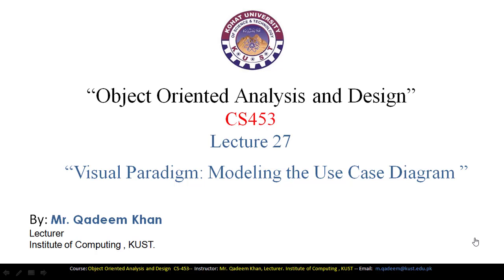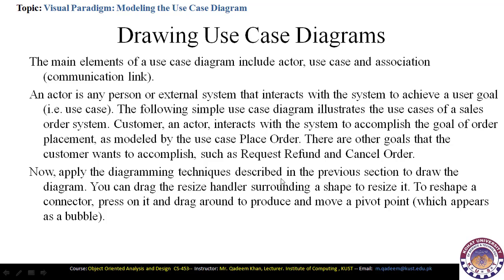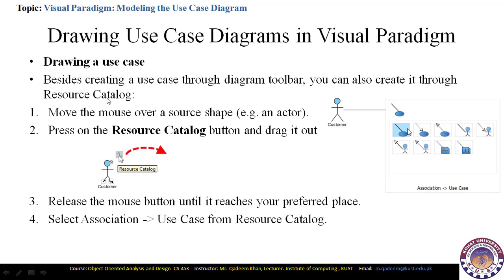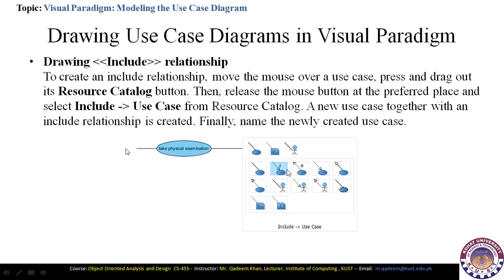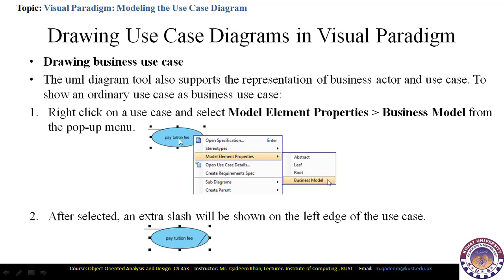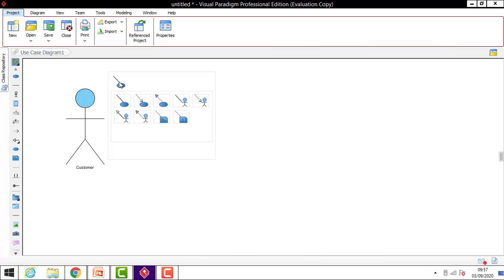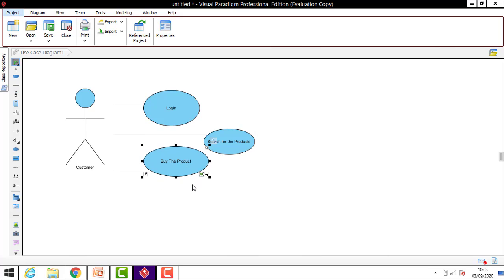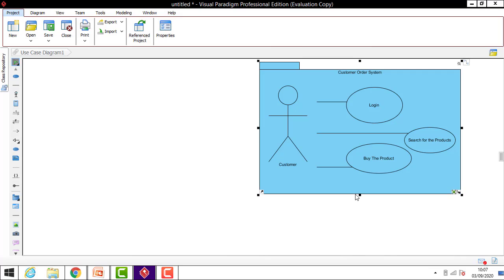FACULTY051 CS453 KUST20201 L27 V1 Creating Use-case diagram in Visual Paradigm